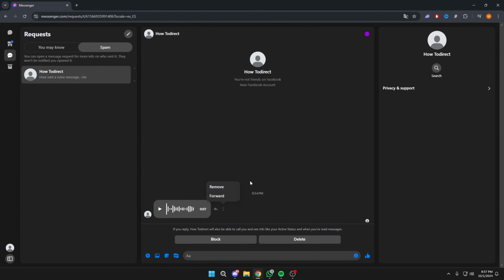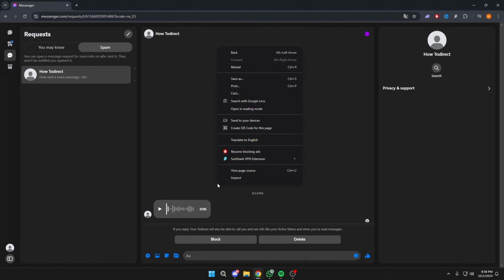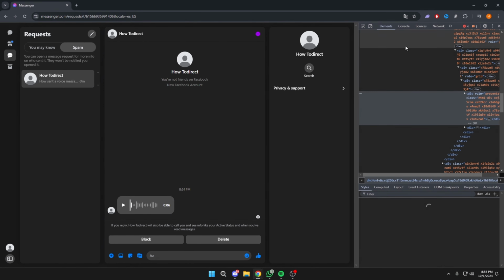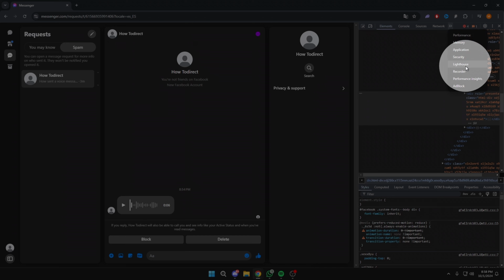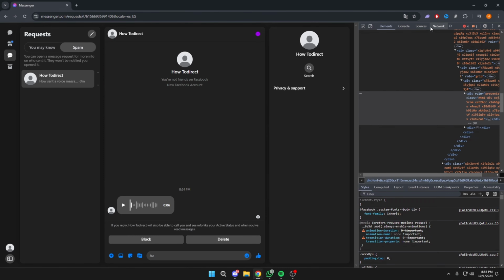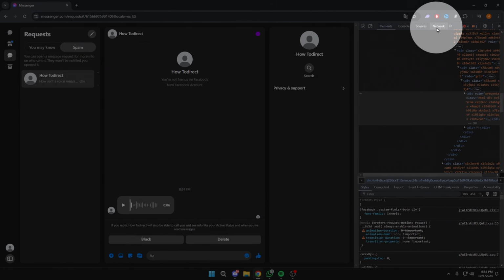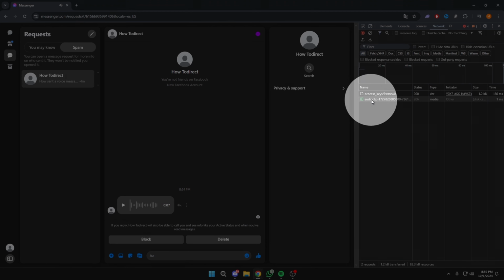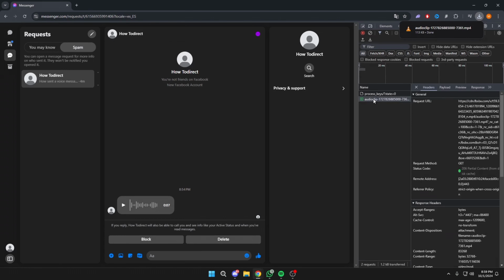How to Download Messenger Voice Message PC - Full Guide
How to Download Messenger Voice Message

Learn how to download voice messages from Facebook Messenger with this easy step-by-step tutorial. I’ll show you how to save Messenger voice clips and save audio from Messenger directly to your device. Whether you're looking to download voice messages on Messenger or need to know how to keep a Facebook audio file, this guide will walk you through the process effortlessly. Perfect for anyone who wants to know how to save voice clips from Facebook Messenger and keep important messages for future use.

► Song: Egzod - Mirage (feat. Leo The Kind)